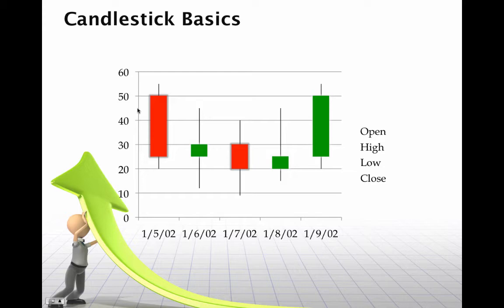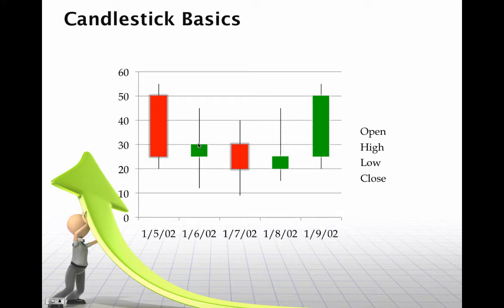Candlepivots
Table of Contents:

00:00 - Candlestick Basics